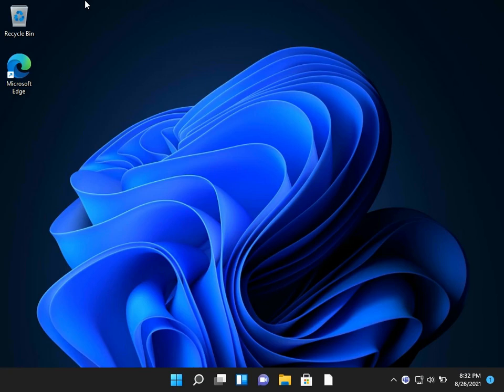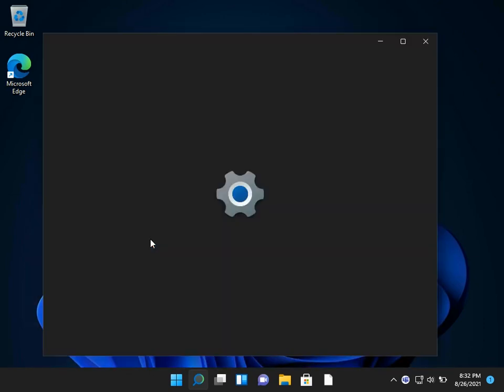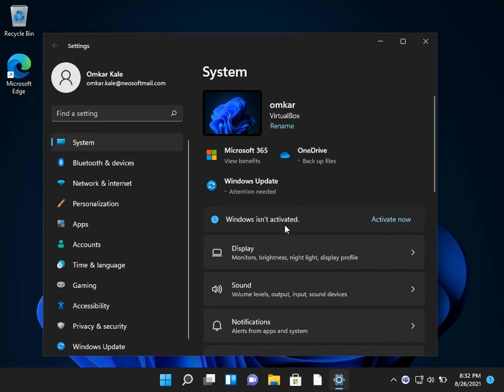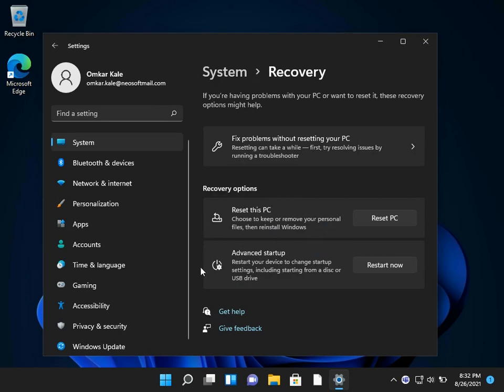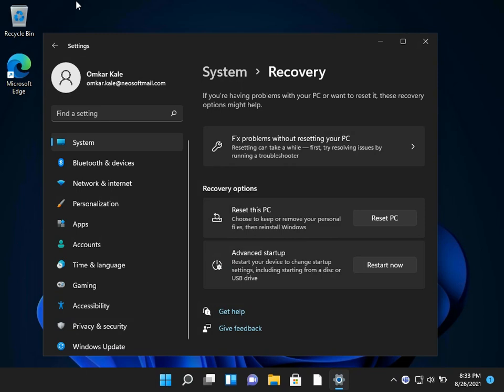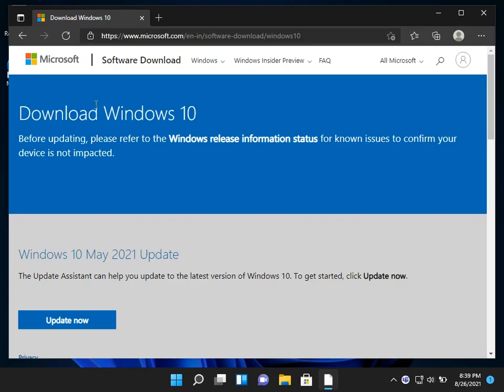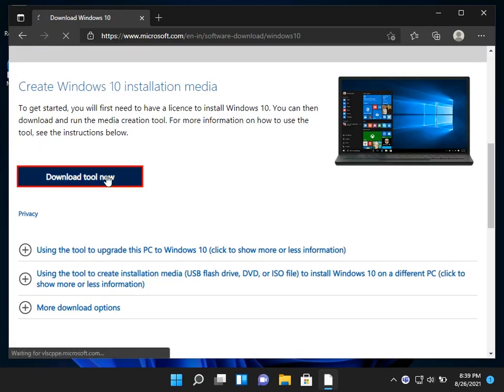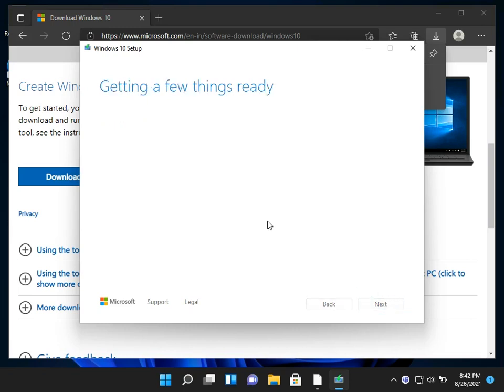How to Downgrade from Windows 11 to Windows 10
If you’re unhappy with your Windows 11 experience so far, there are ways to roll your device back to Windows 10. It’s much easier if you do this soon after installing the beta, but it’s still possible after that.

Timestamps:

0:00 - Explanation
0:19 - Using Roll Back Function
0:58 - Clean Windows 10 Installation